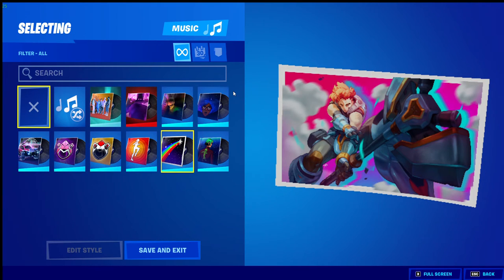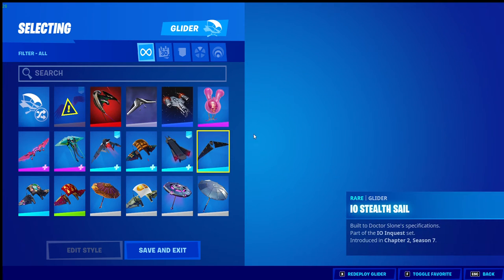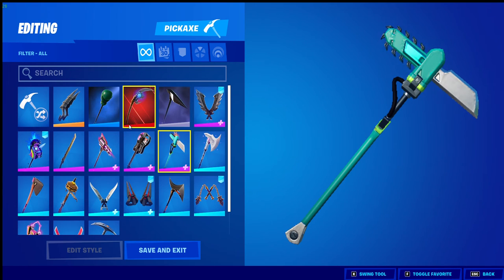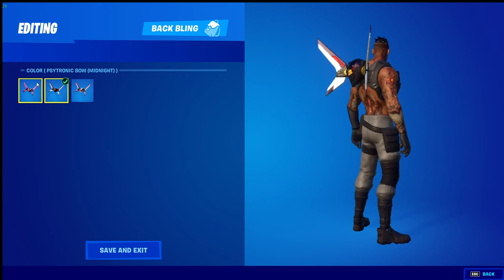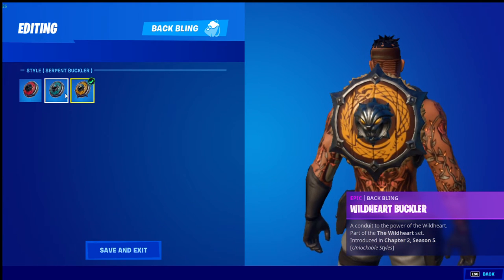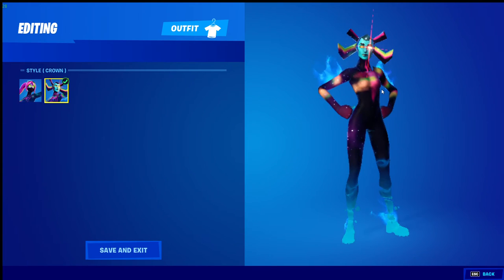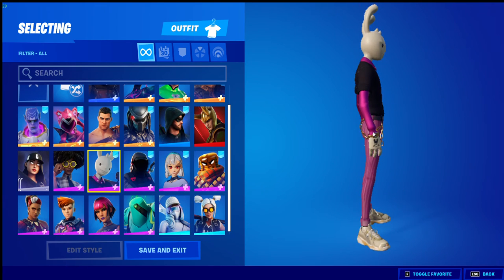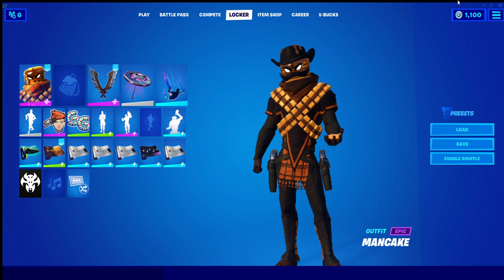Fortnite locker tour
today's video i make a locker tour